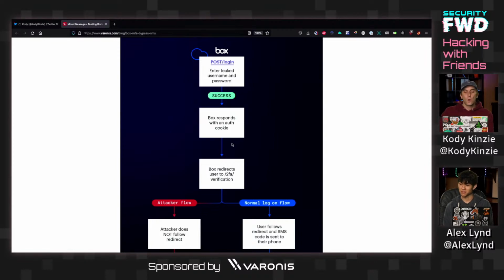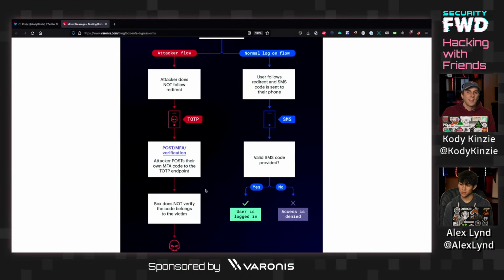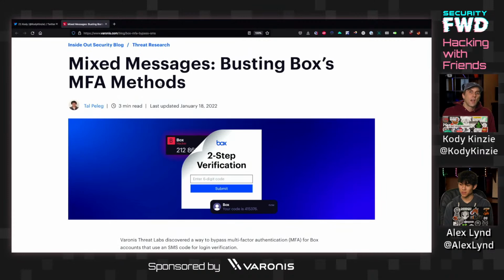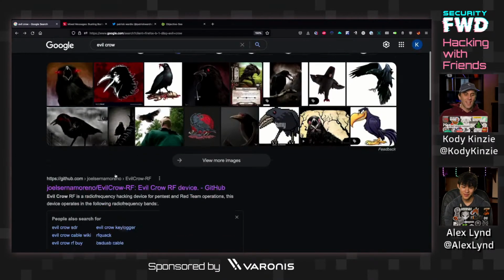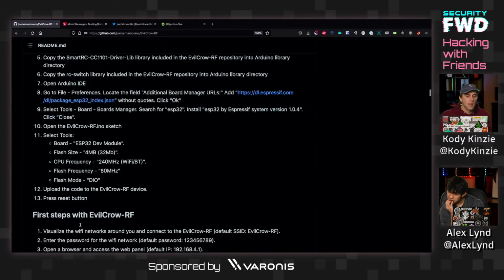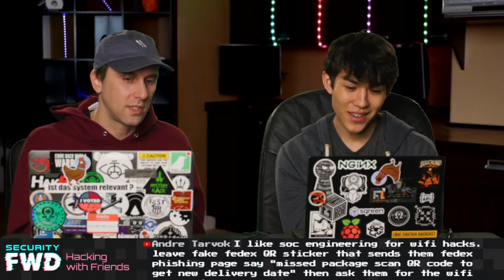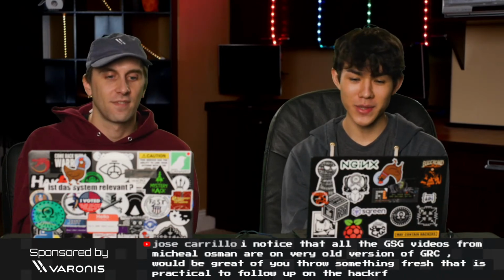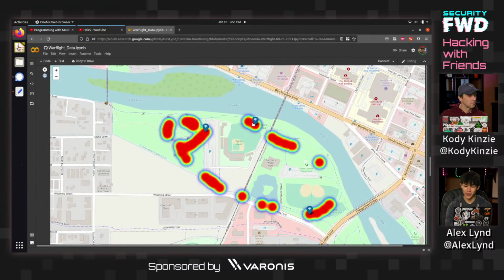Live Hacking Q&A with Kody Kinzie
Bring your best questions about hacking and security and our Security Researchers will help answer them.